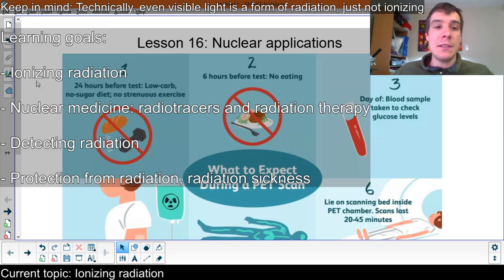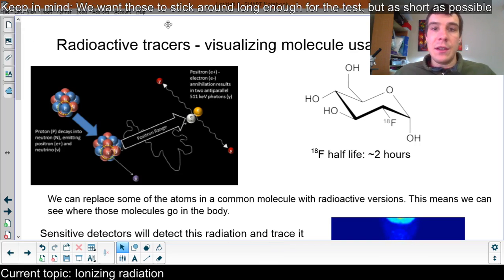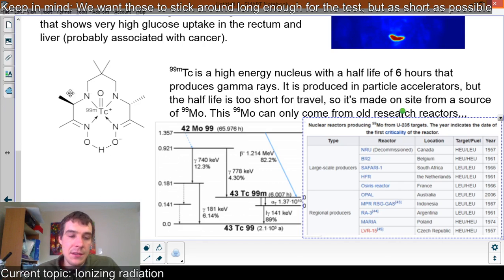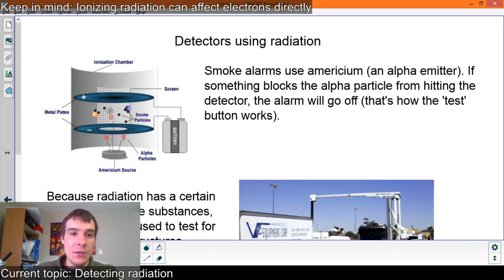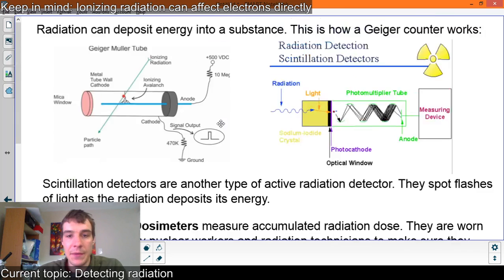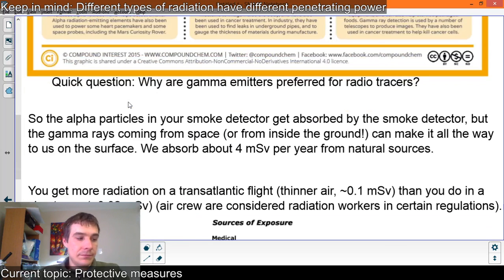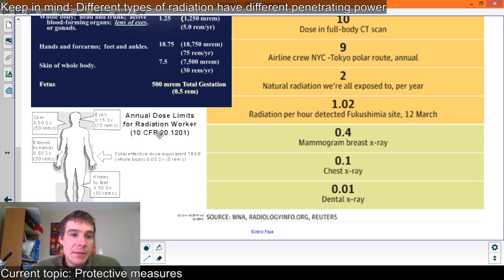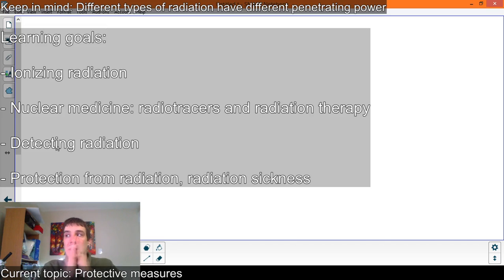SPH3U 3.7: Nuclear applications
Ionizing radiation: 0:00
Nuclear tracers: 6:20
Radiation therapy: 13:00
Detectors that use radiation: 18:15
Detecting radiation: 22:00
Penetrating power: 26:00
Radiation sickness: 35:57
Review: 43:15